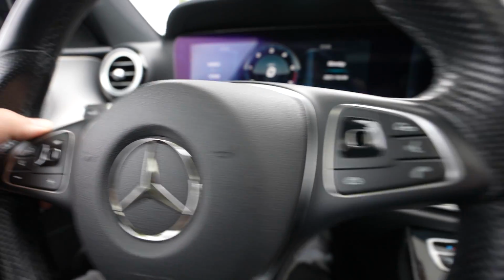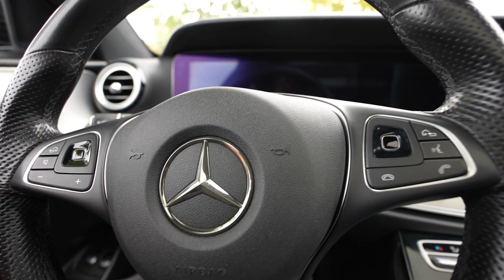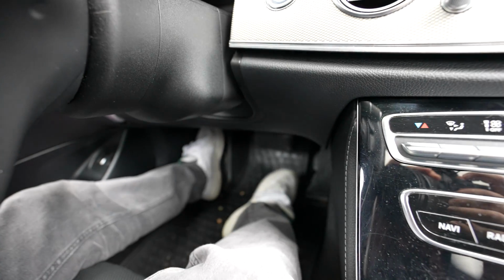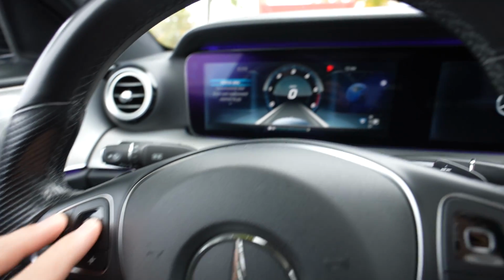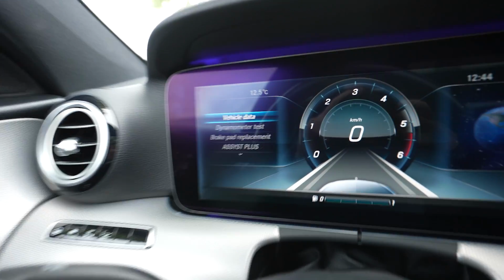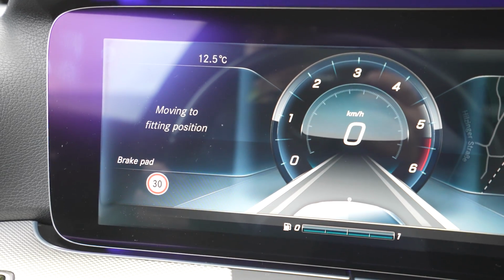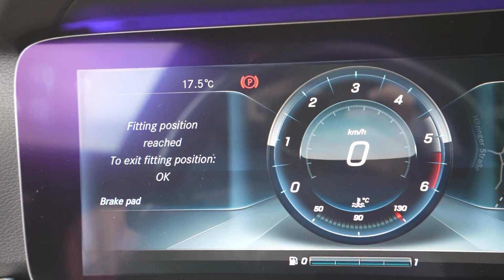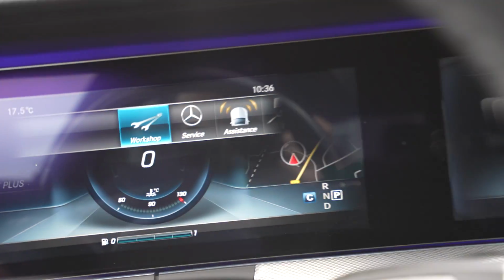MERCEDES REAR BRAKE PADS AND ROTORS REPLACEMENT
Changing rear brake pads and rotors on a Mercedes Benz E Class W213 2017.
It is the second time doing brakes, so I hope I did everything right; if not, please tell me what I did wrong and how to improve it?
Usually, I do myself things like replacing brake pads and rotors
Save money, do the job right, and feel proud to work on your own car!

Ceramic spray
Piston Reset Tool
Anti-Squeal Paste
Brake Caliper Slide Pin Grease